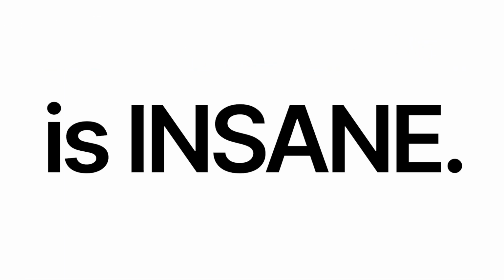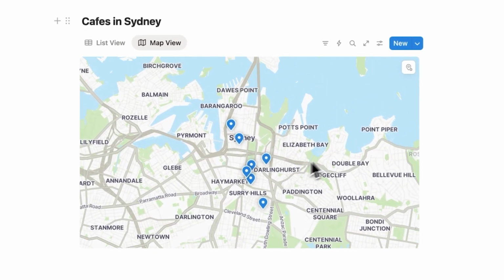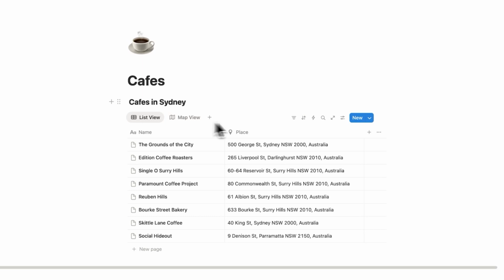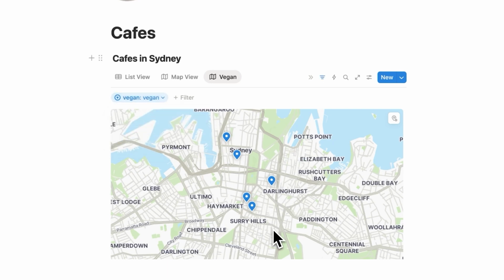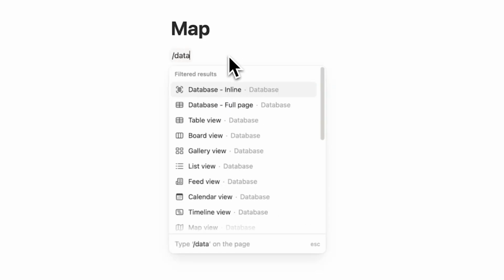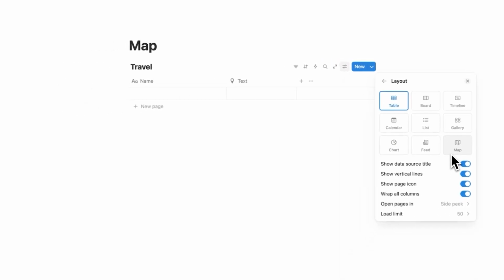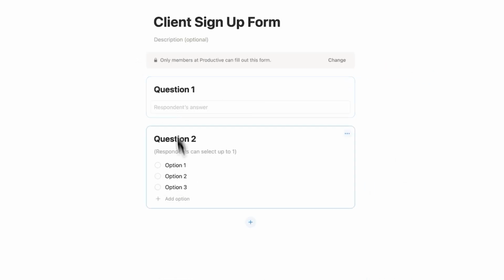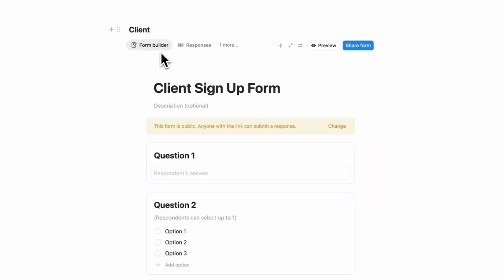Notion’s New Map Update is INSANE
Notion's newest update: Notion Map Views is absolutely insane.
This is perfect for creating CRMs, Travel Plans, Day Organizers and so much more. In this video I show you how to get the most out of Notion Maps, and some cool use cases for it.

CHAPTERS
00:00 Notion Maps
00:37 Map View
01:12 Map Filters
02:31 Create a Notion Map
03:44 Forms with Maps
04:36 How to use Maps